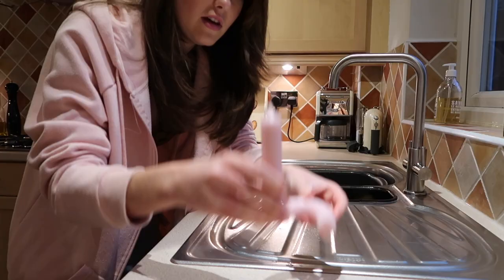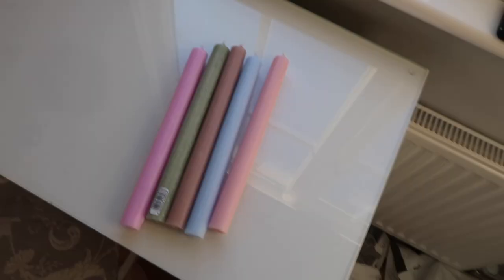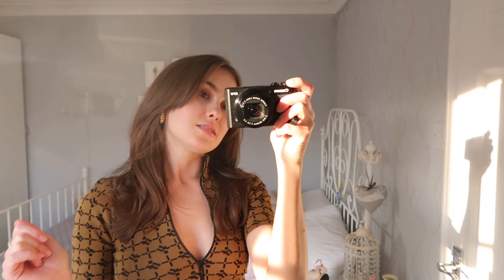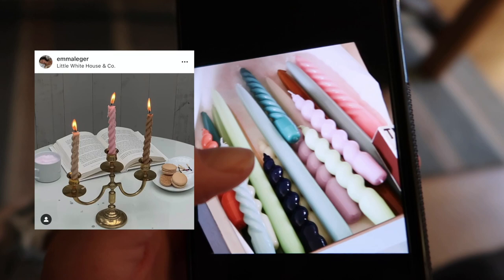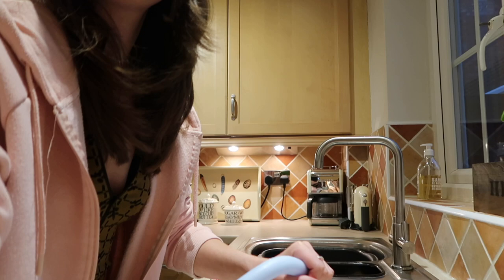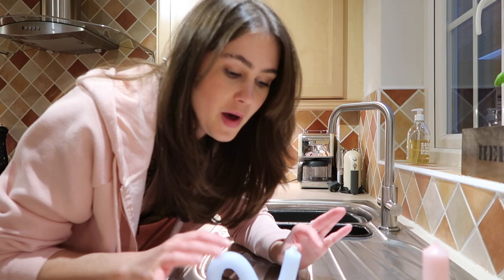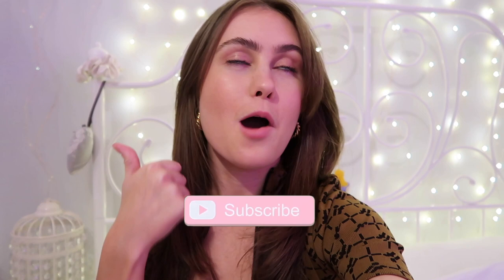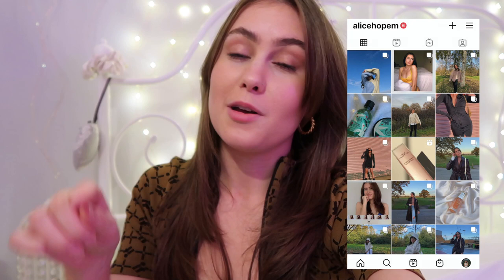DIY BENDY PINTEREST CANDLES | *CHEAP & EASY* | Alice Hope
DIY BENDY PINTEREST CANDLES

Hey Guys!

Today I thought I'd bring you a slightly different tutorial to usual. I have wanted some of these pretty bendy candles for AGES, but I didn't want to spend £20-£30 on just one candle...so I decided to make them myself!

This was a tik tok trend and it ended up working really well and I am so happy with how my bendy candles turned out! So if you want your home to look like something straight out of a Pinterest mood board, then watch this SUPER EASY and cheap tutorial!